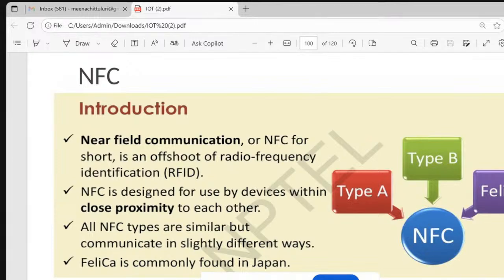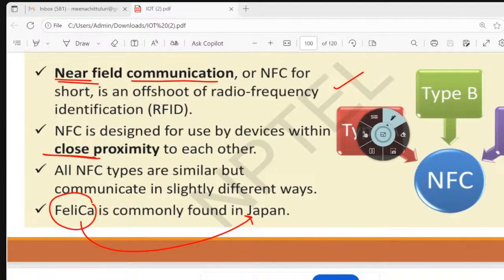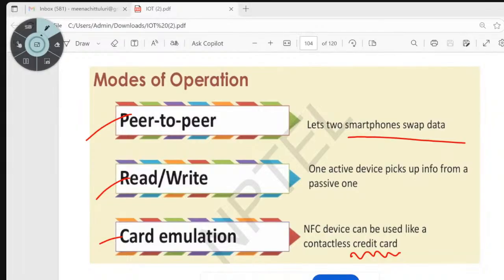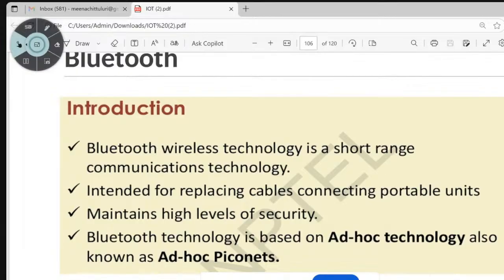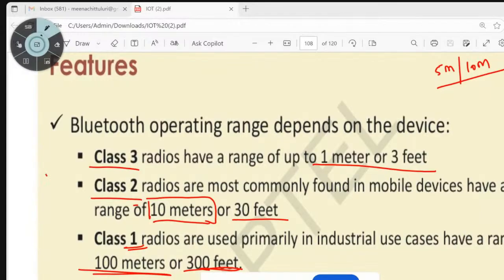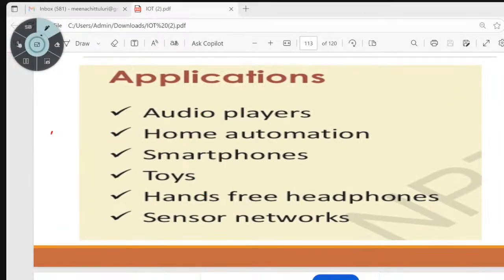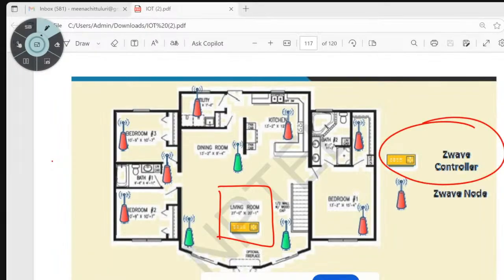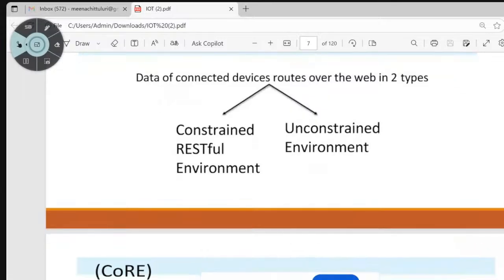IOT CLASS || 14-09-2025 || 3RD YEAR || KIET